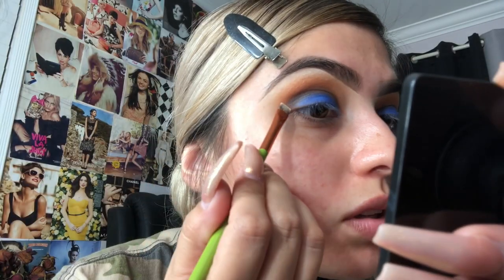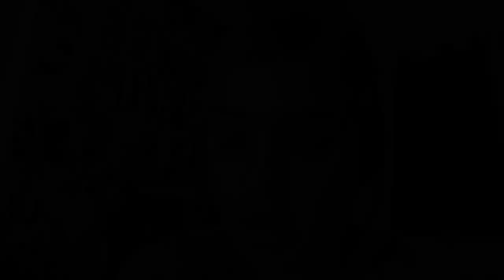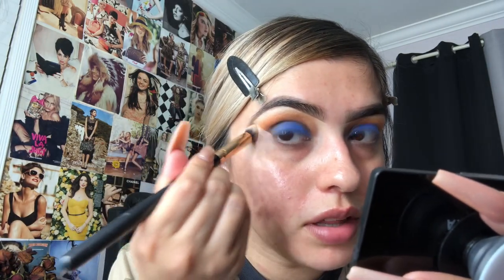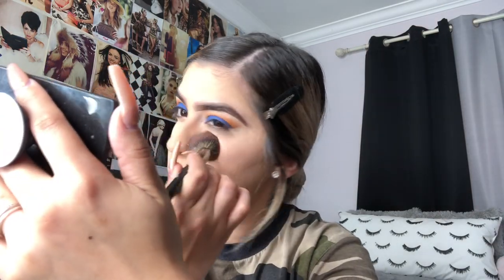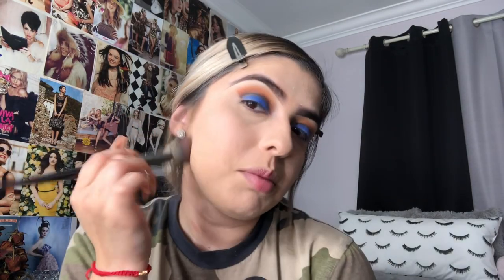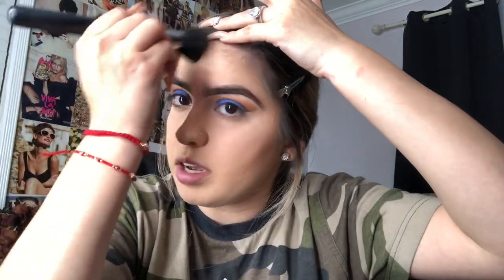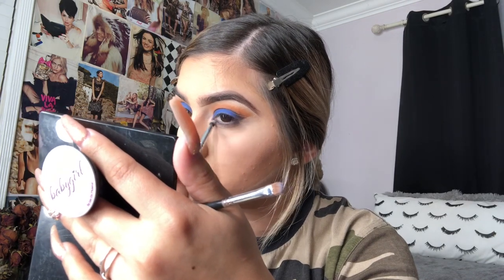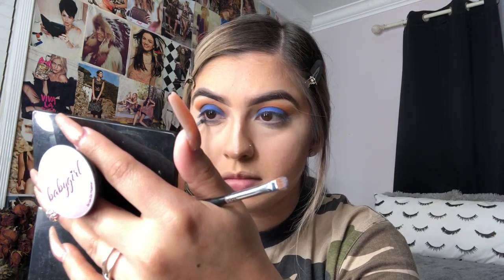Blue Eyelook + Throwing Shade?!